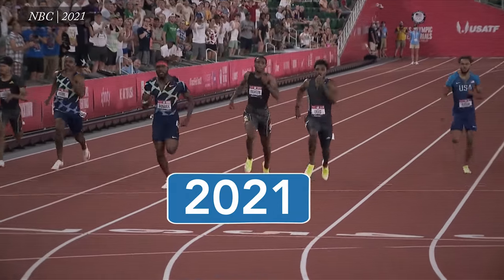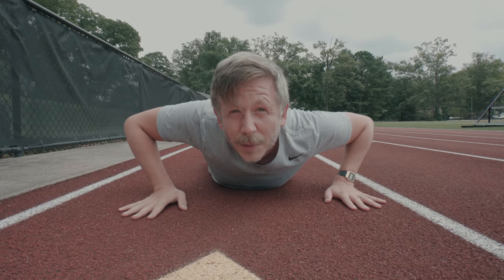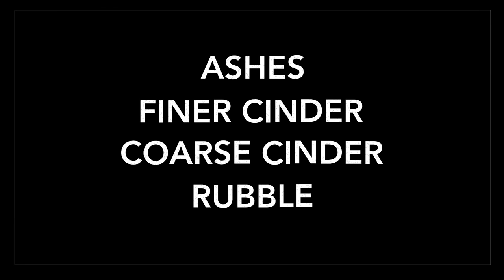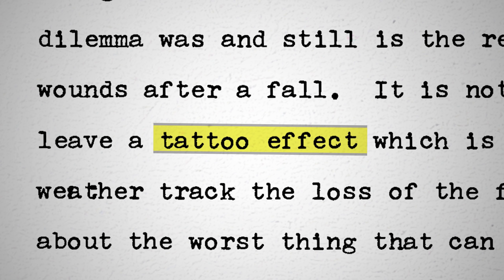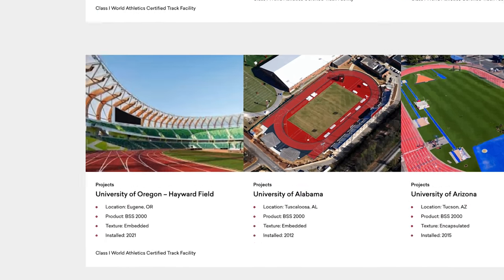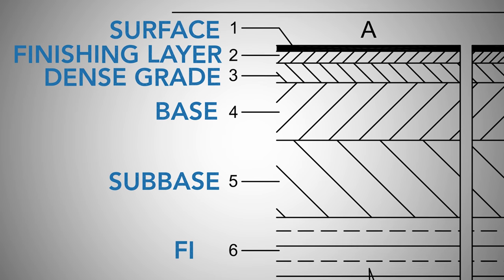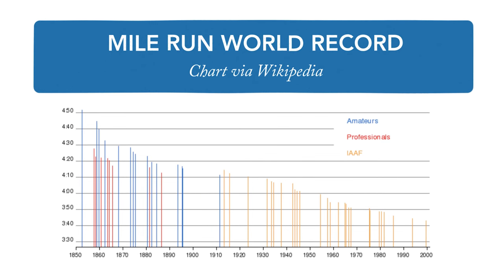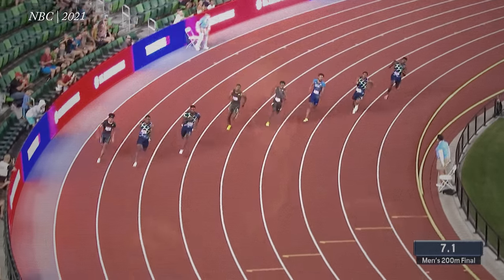How tracks changed forever after the first Tokyo Olympics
The Tokyo Olympics in 2021 will be historic. The 1964 Tokyo Olympics already was, thanks to a big change in the track itself.

This video is all about the transition from cinder tracks to synthetic tracks in the Olympics, and why that matters. Here's a grab bag of links:

Big OpEd about how synthetic tracks are a must have for training